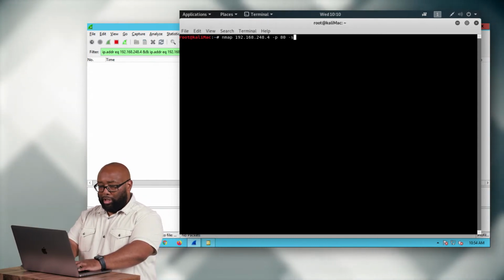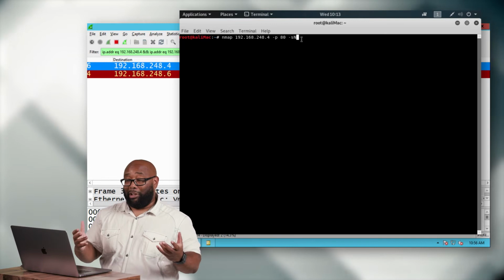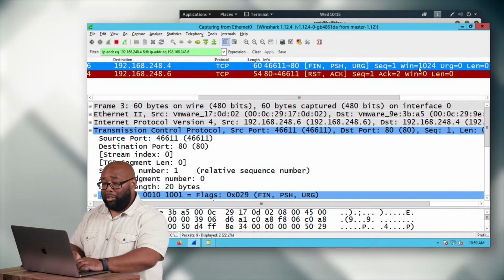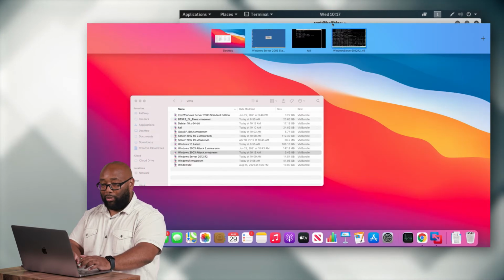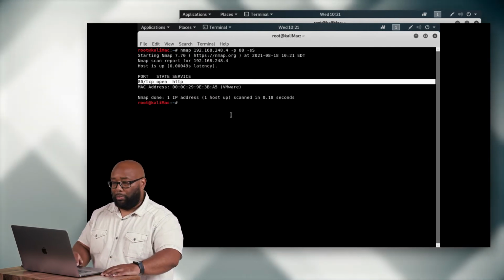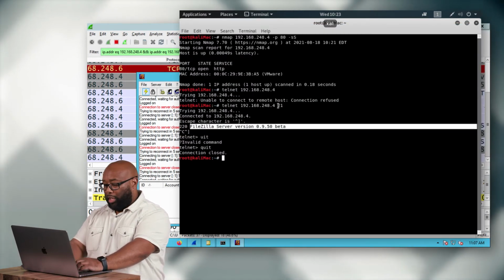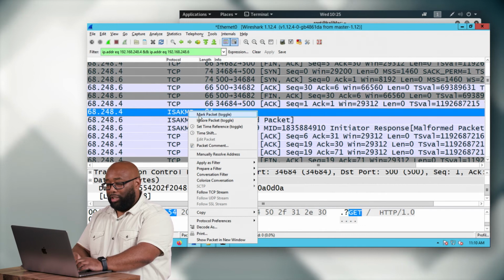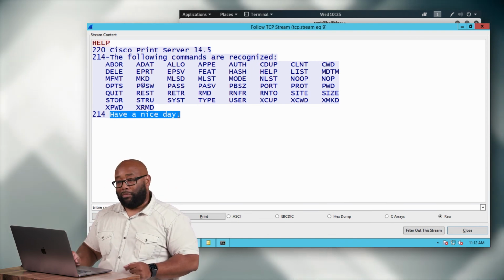10 NMAP In Depth Part 2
Dig even deeper and learn about output options and flags.